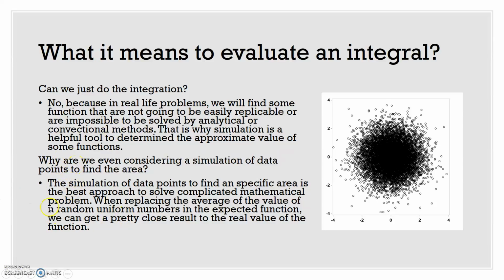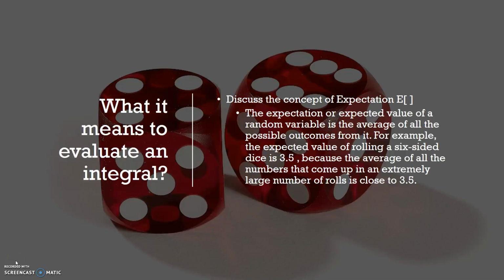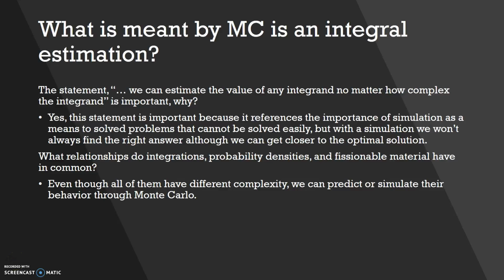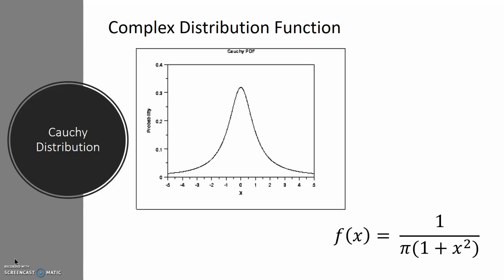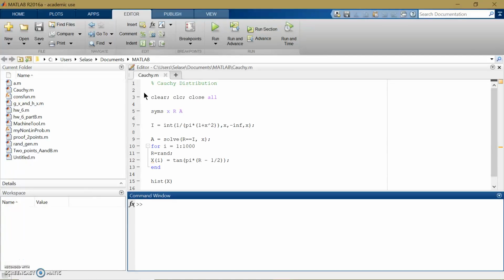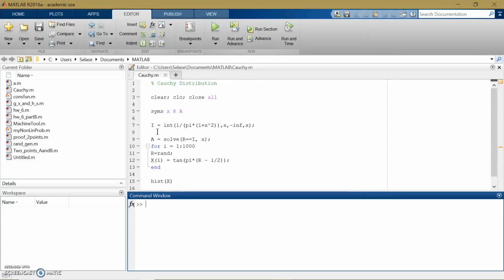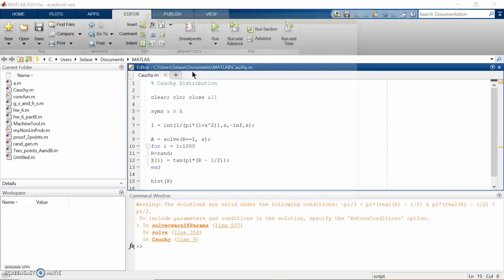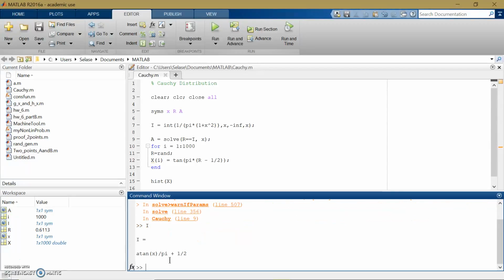ENGI 460 (Presentation 2)